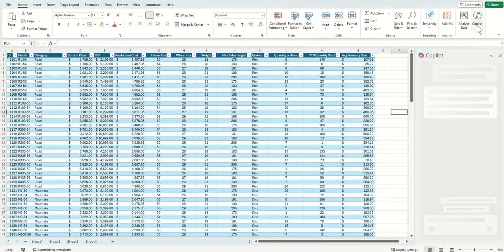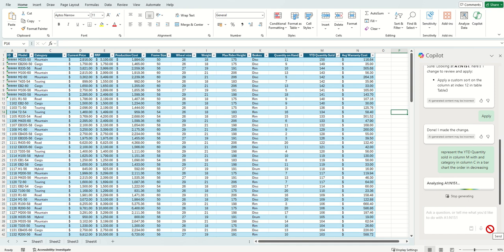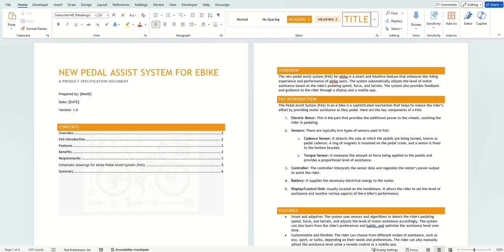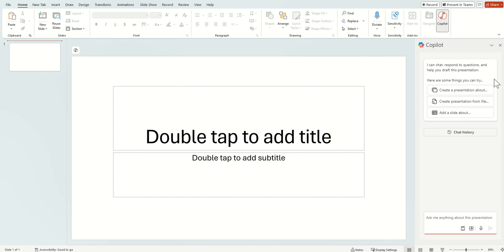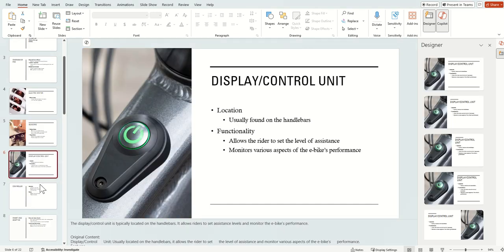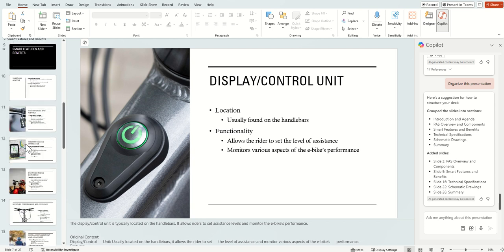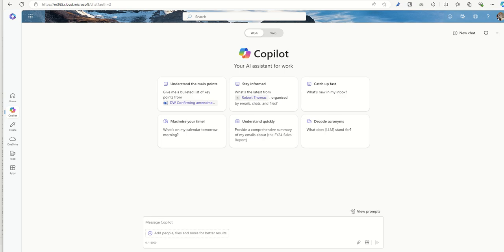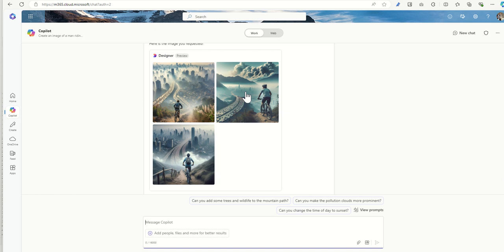TOP 3 Microsoft Copilot AI for Marketing Tips!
In this video i'm going to share with you my top 3 Microsoft Copilot AI for Marketing Tips!

Tip 1: Using Microsoft Copilot for Data Analysis in Excel
Analyzing data is a crucial part of marketing, but it can be overwhelming, especially if you're not an Excel expert. That's where Microsoft Copilot steps in, making it easier to dive into data without needing to master complex formulas, pivot tables, or advanced Excel functions.

In my demonstration, I work with a sample dataset from Microsoft that simulates sales figures for different types of bicycles—mountain bikes, road bikes, and cargo bikes. The data is initially unorganized, but with Copilot, I can quickly sort and analyze it.

Sorting Data with Copilot
I begin by asking Copilot to sort the table by the quantity sold, which is in column M. After entering the prompt, Copilot confirms the action, and within seconds, the data is neatly sorted in descending order. This simple action saves time and eliminates the need to manually apply sorting filters.

Creating a Bar Chart for Quick Insights
Next, I prompt Copilot to create a bar chart that visualizes the data from column M (quantity sold) alongside the categories in column C (bike types). The chart is generated instantly, providing a clear visual of the most popular bike models. This allows me to quickly see that mountain bikes are the best-sellers, followed by cargo bikes and touring bikes.

Using a Scatter Plot for Pattern Recognition
To take the analysis further, I ask Copilot to create a scatter plot showing the relationship between price and the number of bikes sold. This visual helps me identify clusters and patterns in the data, such as a sweet spot around the $1,500 mark where sales volume peaks. These insights could influence future pricing strategies and help optimize marketing campaigns.

Tip 2: Creating PowerPoint Pitch Decks with Copilot
Marketing professionals often spend hours creating polished presentations for sales teams, clients, or stakeholders. With Copilot, the process becomes much faster and easier.

Automating Pitch Deck Creation
In this example, I’m tasked with creating a pitch deck for a new product—a pedal-assist system for electric bikes. The product specifications are already documented, so I ask Copilot to create a presentation from that file. Copilot analyzes the document and drafts a series of slides, including an introduction, product features, benefits, and technical details.

This process is a game-changer, especially when time is of the essence. Copilot drafts the slides in seconds, and although some slides may need slight adjustments, the bulk of the work is done for you. For example, it generates standard slides like an agenda and overview, which I can tweak as needed.

Enhancing the Design
While Copilot provides a basic layout and structure, it also integrates with PowerPoint’s design features. I can use the Designer tool to apply a custom theme or choose stock images related to my product. In this case, it automatically recognizes the bike-related content and suggests relevant images. I can even prompt Copilot to add specific visuals, such as a photo of someone riding a bike in the city, enhancing the presentation’s appeal.

Customizing Content for a More Impactful Presentation
Once Copilot has drafted the slides, I can review the content and make adjustments. For example, I might ask Copilot to reorganize the presentation into distinct sections, such as product features, smart technologies, and environmental benefits. This helps ensure that the flow of information is clear and impactful.

In addition, Copilot can suggest improvements for the presentation. For instance, it might recommend expanding on the benefits of the electric motor in the new pedal-assist bikes or adding more information about the company. This feedback is akin to having a colleague review your presentation and offer suggestions for enhancement, saving time and improving overall quality.

Tip 3: Generating Creative Visuals with Microsoft Copilot
Marketing campaigns often require bespoke visuals to convey specific messages. While Microsoft provides an array of stock images, there are times when you need a unique image that perfectly aligns with your campaign's theme. With Microsoft Copilot, you can easily generate AI-powered visuals.

Creating Custom Imagery with AI
In this video, I demonstrate how Copilot can generate custom images for a marketing campaign focused on the ecological benefits of cycling.

00:00 Microsoft Copilot AI for Marketing
00:45 Copilot for Excel
01:53 Order table with Microsoft Copilot AI
04:15 Create scatter chart in Excel
05:30 Copilot for PowerPoint
11:40 Add image with Copilot
14:03 Create Image with Microsoft Copilot AI